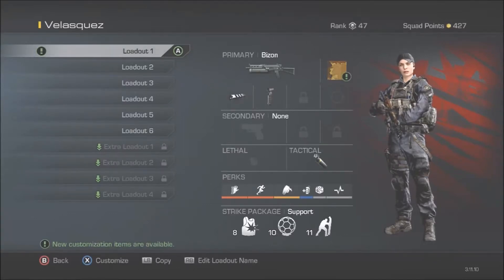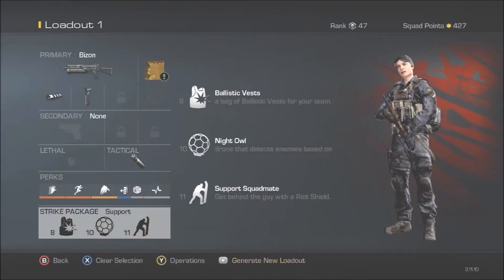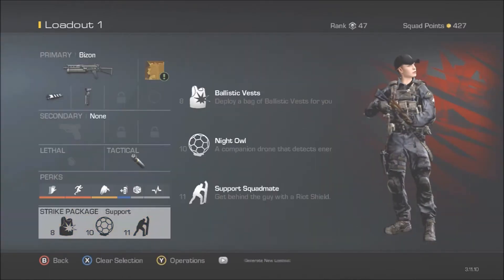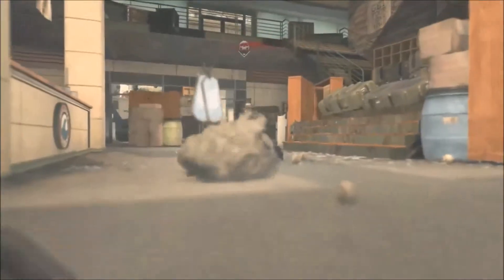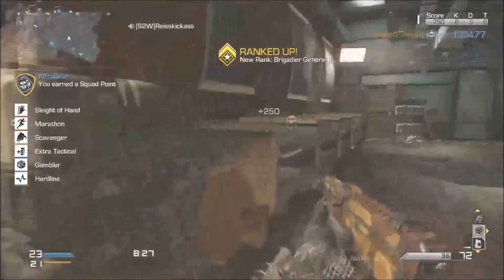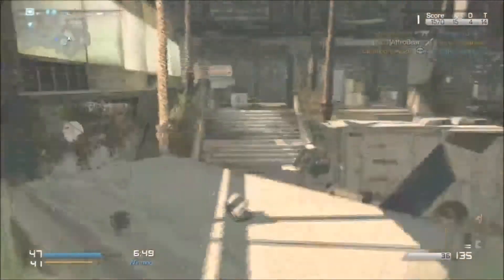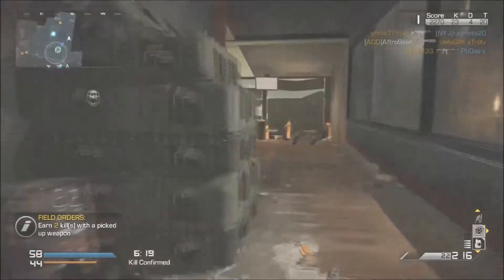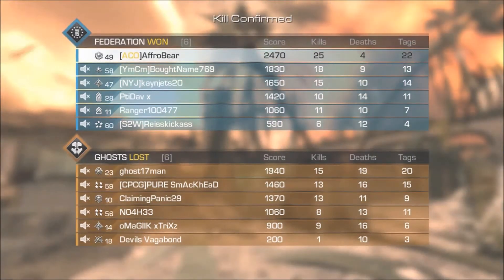Call Of Duty Ghosts | My Best Kill Confirmed Set Up | With Gameplay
Hope you enjoy the video, let me know if you want me to cover anything else.